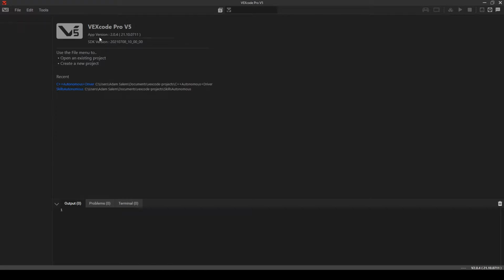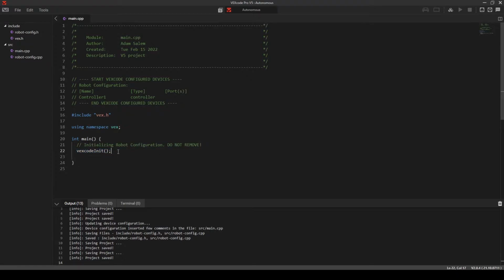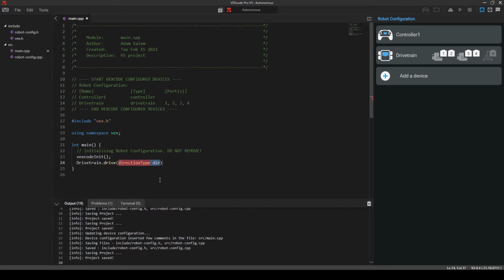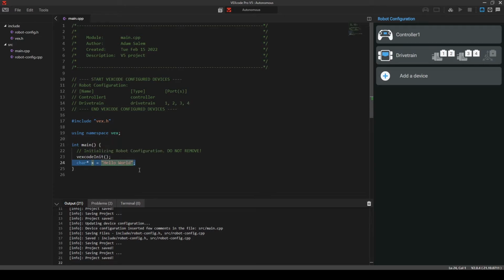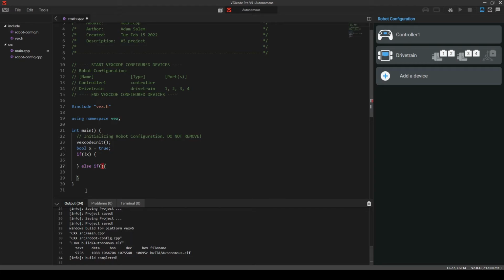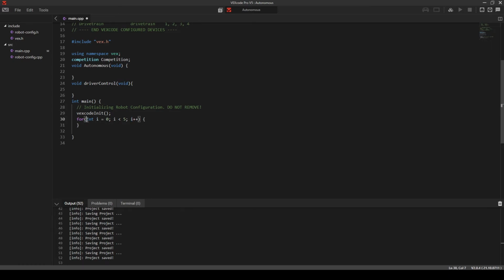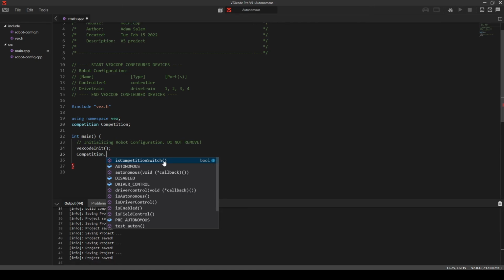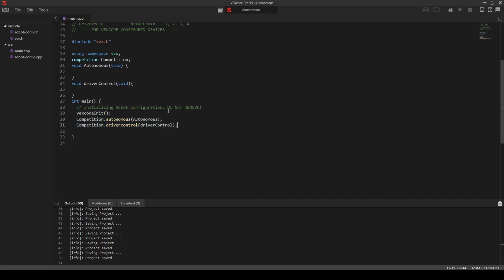Vex Code PRO Tutorial For Beginners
Team: Gear Grinders 12350B
Vex code pro tutorial for absolute beginners